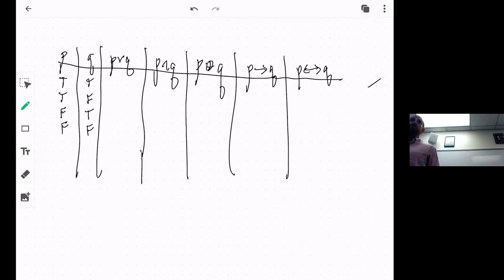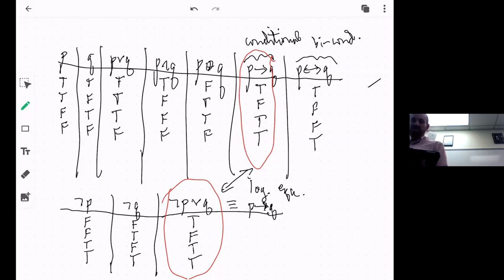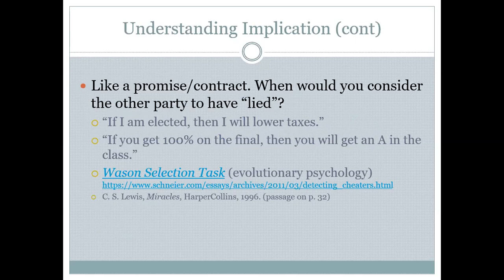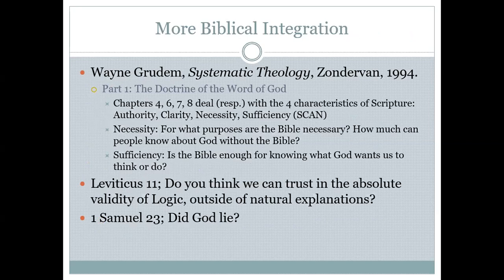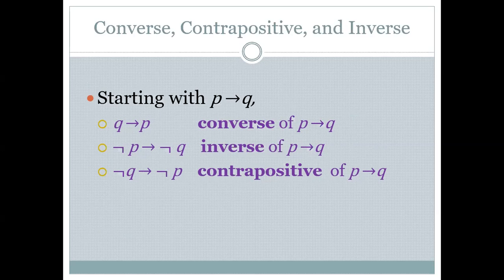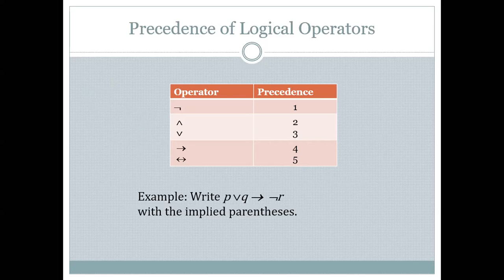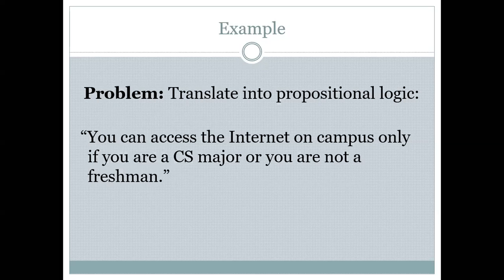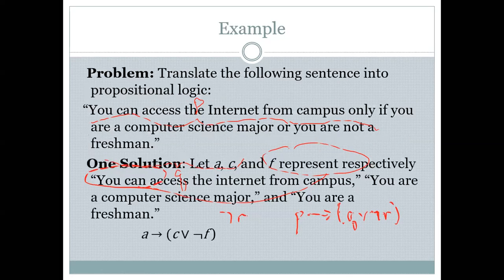8 24 20 Lecture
Intro to Propositional Logic Part 2